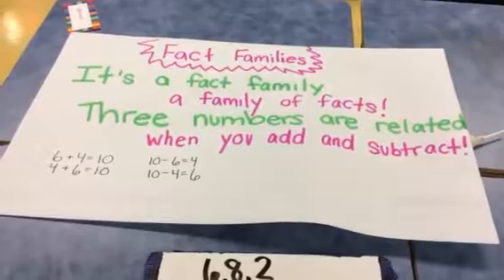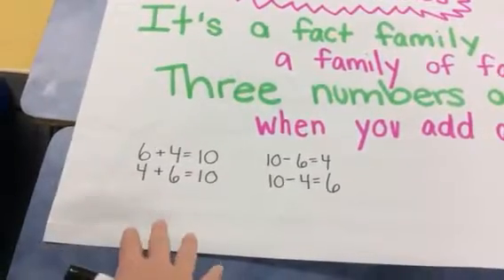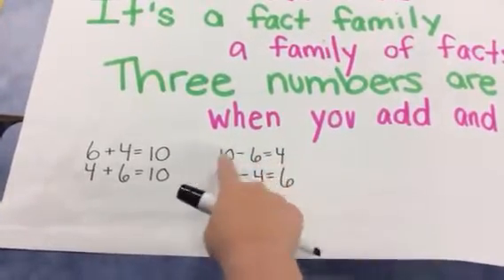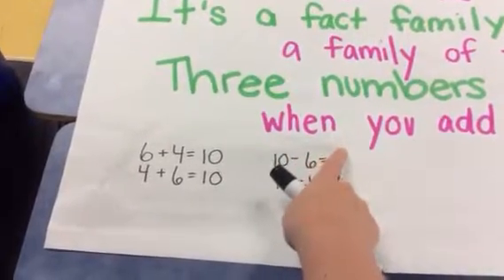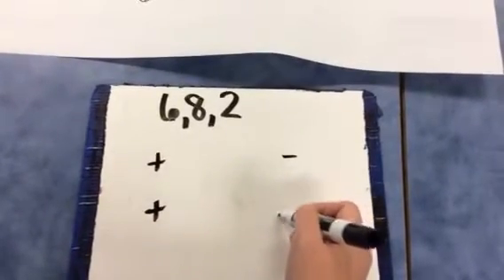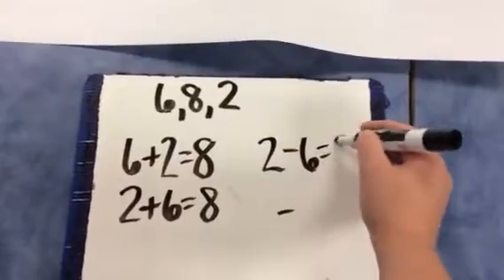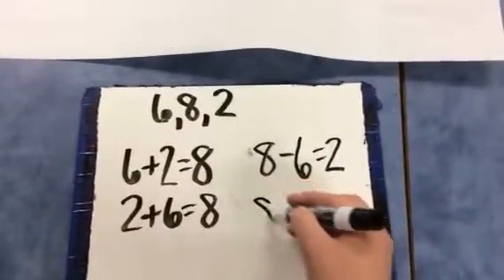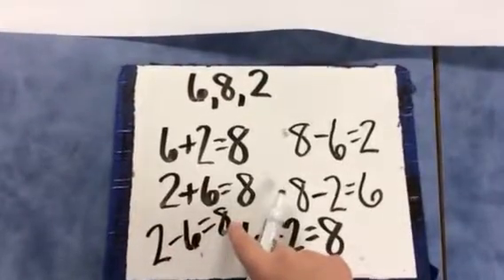Fact families addition and subtraction